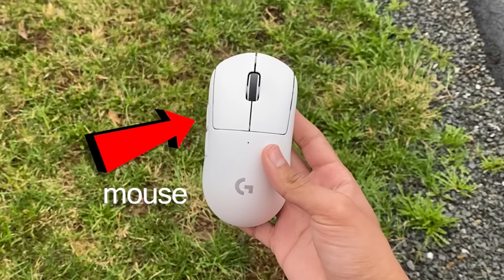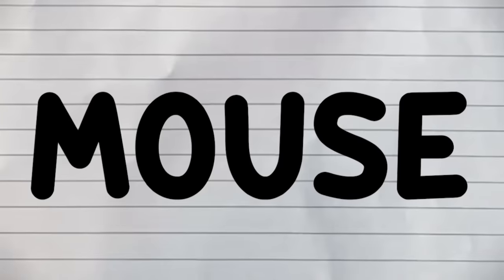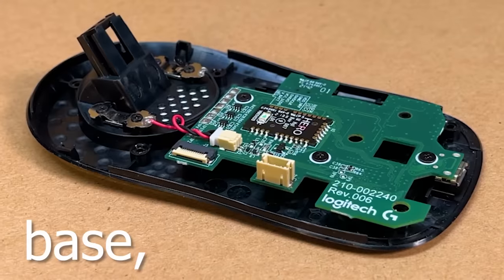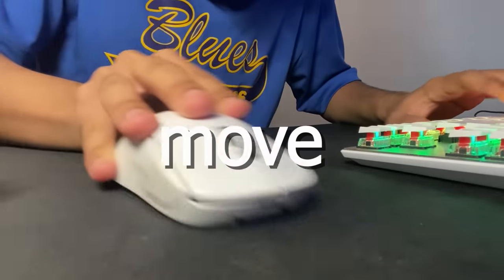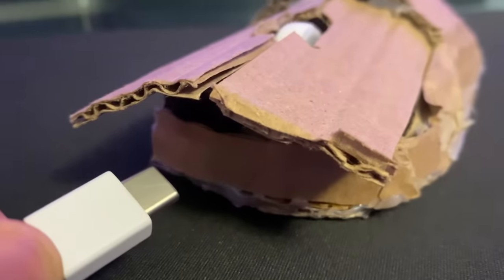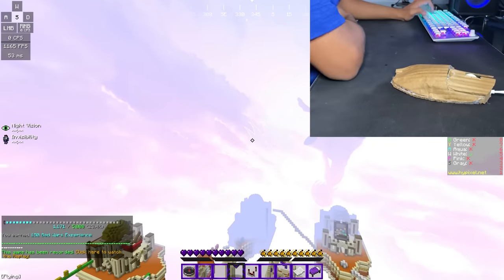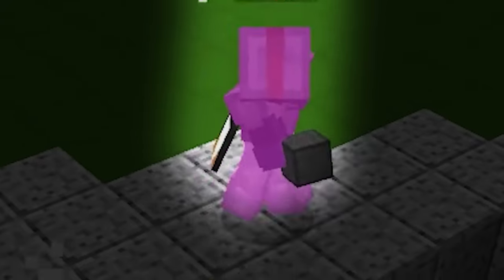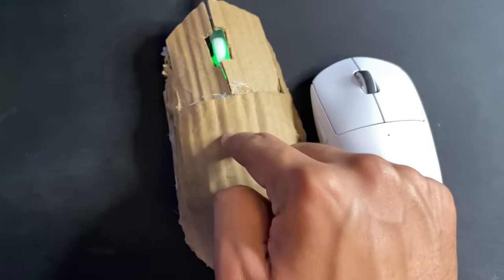Using A CARDBOARD Mouse For Bedwars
I Made A REAL Cardboard Gaming Mouse For Minecraft!

As you know, all mice are made of plastic. But I I created a $0.01, cheap, free, gaming mouse entirelyout of Cardboard from scratch which is cheaper than plastic. This cheap Cardboard mouse was able to butterfly click 20 CPS, and jitter click  over 25 CPS.

Follow my friend @helixmods (This video wouldn't be possible without him)

INSTAGRAM (follow if you can :D)
5000 likes on this video and I'll give you some cardboard

(Texture pack is made by Pufed)

This video is a huge inspiration from my last videos, including Using A Cheap Knock Off Mice, Using A Glass Mouse, Using A Wooden Mouse, Fake Bloody A70, Fake Glorious Model O and more!

If you've seen my last videos, I love to find unique and weird gaming mice which are fun to play minecraft bedwars with. In this video, I happen to build a MOUSE that is made out of Cardboard. It's a free, $0, cheap gaming mouse which out competes a $200 logitech g pro x superlight gaming mouse and even the bloody A70! I wanted to see if having a budget gaming mouse would bring me to a disadvantage against an expensive gaming mouse.

That being said, my friend Helix, who is known for modding many mice such as the Worlds Heaviest Gaming Mouse made out of Solid Steel. Not only that but he's also modded many keyboards  and holds record for the fastest drag click on a spacebar (100 CPS Drag Clicking Keyboard v2w/ Trycs). He made the best godbridging mouse for Bedlessnoob for Minecraft (Which was the model x bedless). Helix guided me of the cardboard mouse! (theoretically it's possible to drag click click with this mouse, because can click faster than mice like Razer Deathadder V2, Logitech G Pro Superlight, Pulsefire Haste, Bloody A70, Bloody A Bedless, Bloody A60, Logitech G602 Hero, Glorious Model O Wireless, Glorious Model D, Glorious Model I. The Debounce time of my cardboard mouse is very low, therefore I could drag click well.)

I made a base, shell, and switches out of cardboard for this mouse and more specifically replaced the amron switches in the gaming mouse with jumbo switches. I also replaced the motherboard/sensor with the Marvo Gaming Mouse I used last video (Using A Glass Mouse For Bedwars.) Everything was glued with hotglue and was wired with sauter (Hot 100 degrees melting similar to how Heli3x made the metal mouse). Unlike other cardboard gaming mice that look like boxes, mine looked like an actual mouse!

 After creating the mouse, I talked more about the cps, the quality, the price, the clicking methods, bridging. It is possible to Godbridge, moonwalk and breezily bridge with my custom cardboard gaming mouse. This mouse was ALSO amazing for PvP! The size of this mouse was huge and it was very light since it was made of cardboard. Ca also be used for roblox bedwars

Keyboard - Roccat Tulcan
Mouse Pad - Roccat XL Mouse Pad
Microphone - Hyper X Quadcast
Computer - ABS PC
Monitor - 240hz Monitor (Samsung)
Headset - Syn Pro Air
Mouse - G Pro X Superlight

Recording Software - Nvidia Shadow Play

You guys are my motivation to YouTube, without you guys, I would never be here in the first place. You guys motivate and fill my heart with passion you have no clue how much you mean to me. I have a dream of going really big one day, and I hope we can make it there together :D

if you made it this far into the description, I love you! :D